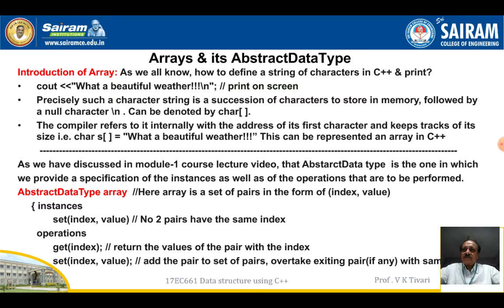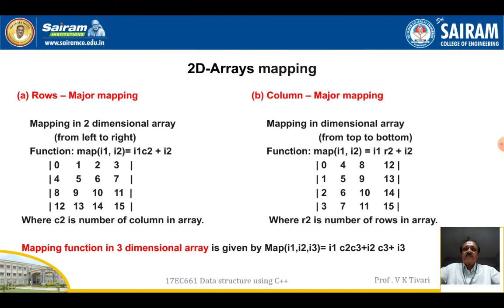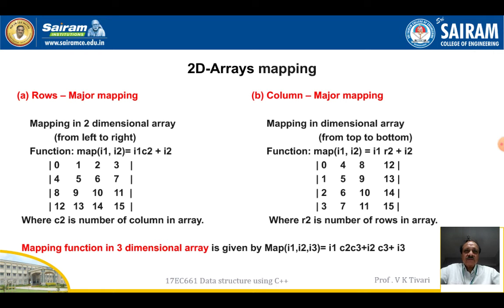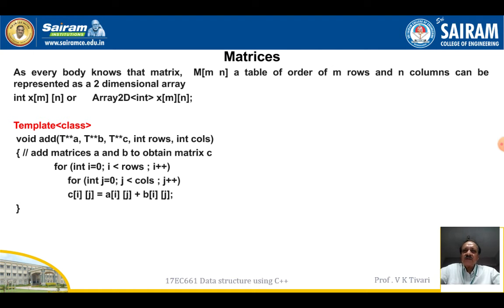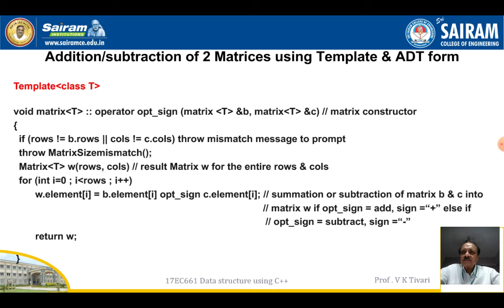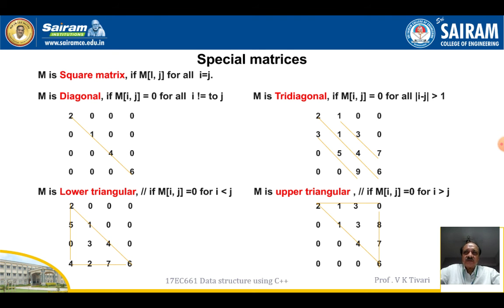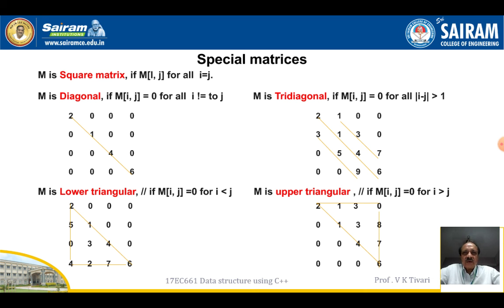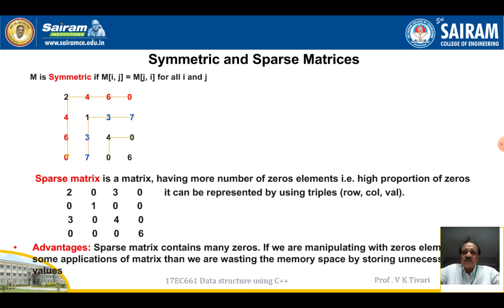lecture_video_17EC661_module2a_array_matrices_&_special_matrices_VKTIVARI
This is first part of module 2